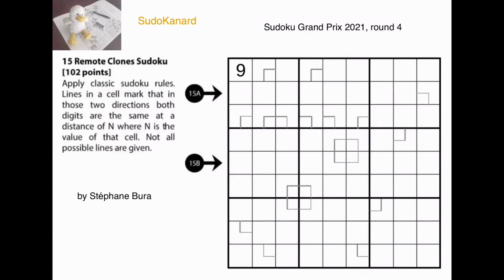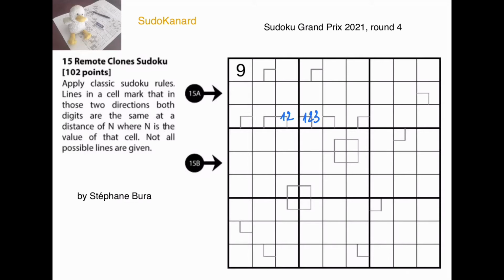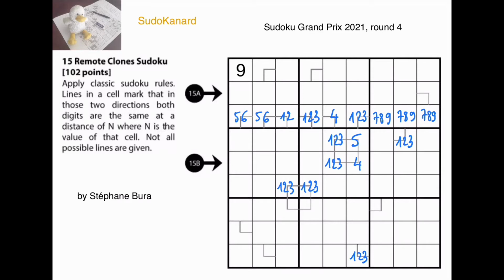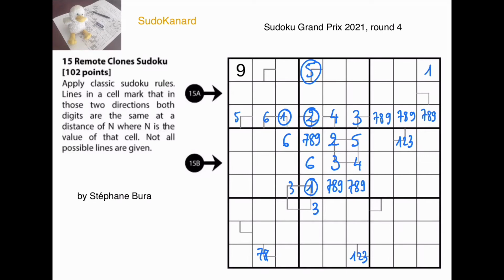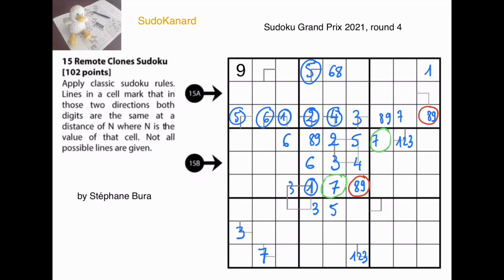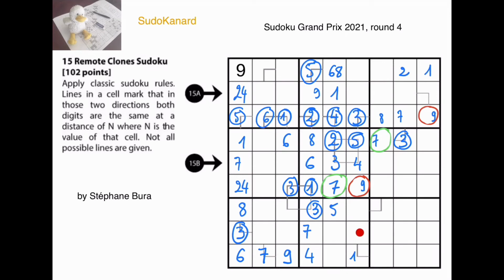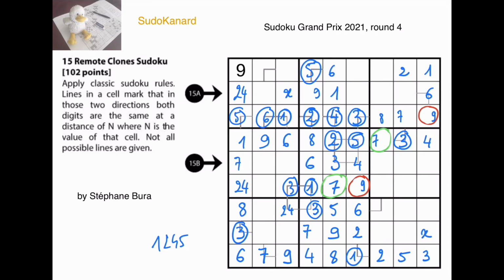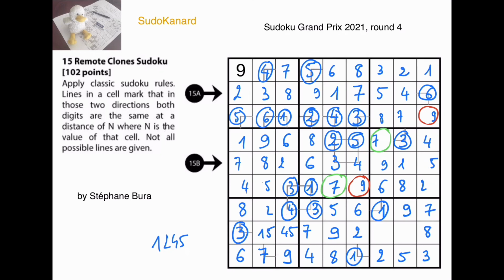[Eng] Remote Clones Sudoku, by Stéphane Bura (Sudoku Grand Prix 2021, round 4, puzzle 15)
Remote Clones Sudoku:
* when digit X is in a cell with a corner symbol, the cells at distance X in the directions pointed by the corner must contain identical digits.